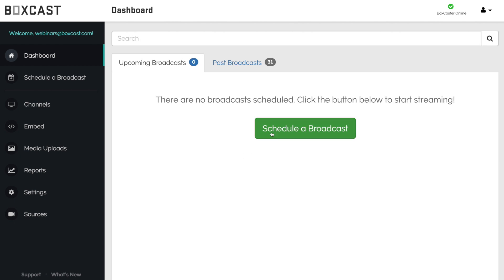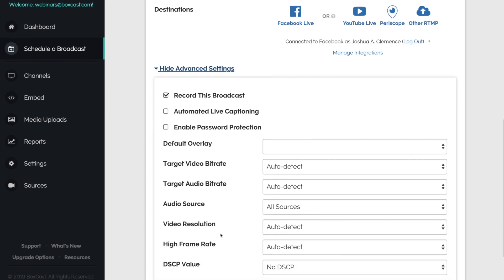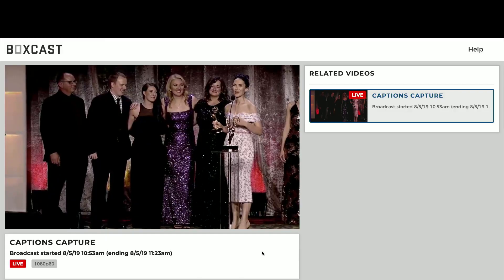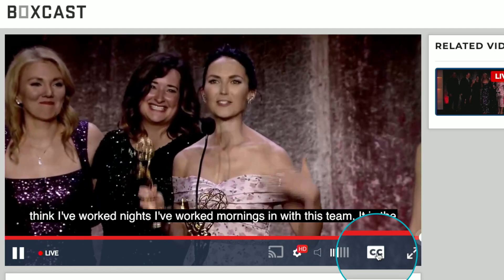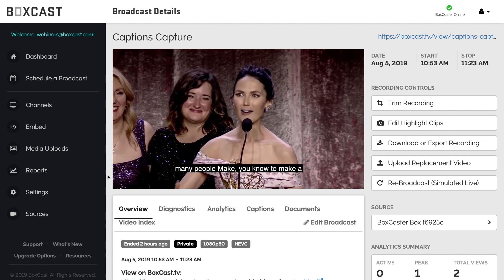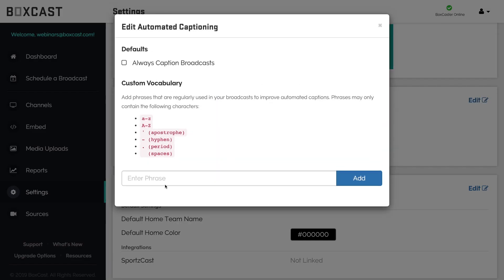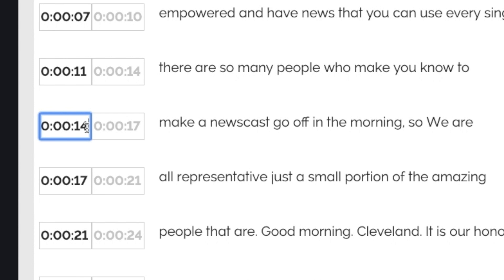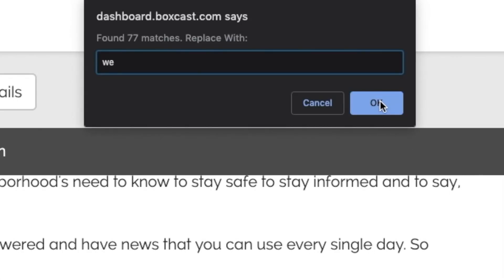How to Add Captions to Your livestream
With BoxCast, it’s easy to add live automated captions to your broadcasts. When scheduling your stream, just open the advanced settings and enable automated captions with a single click. You can even add custom vocabulary to improve accuracy for unique or commonly misspelled words.